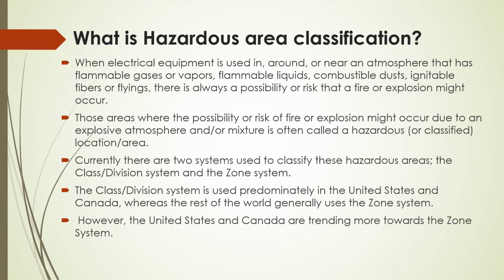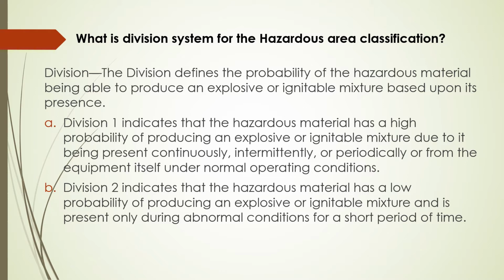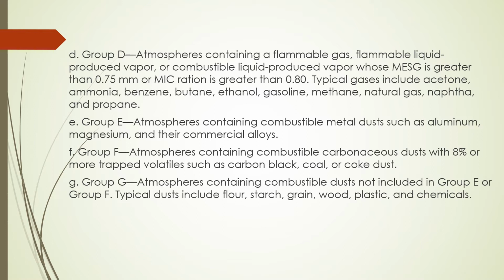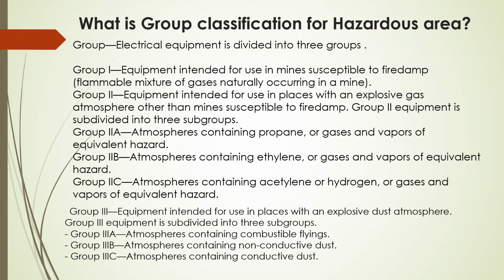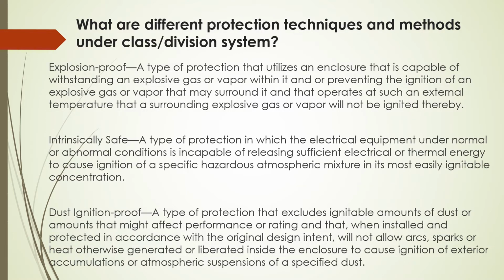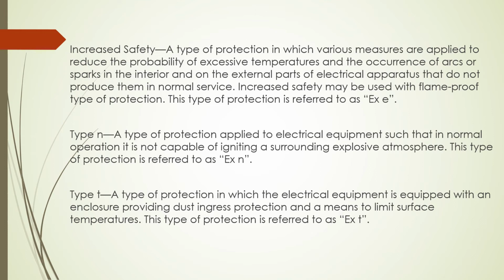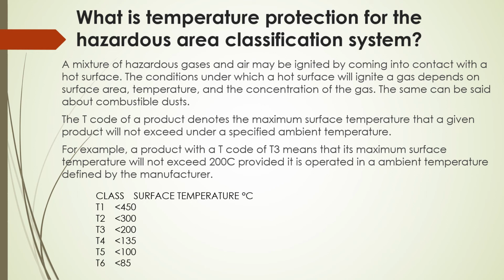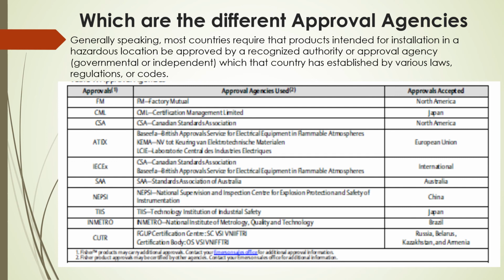Electrical interview questions and answers | HAZARDOUS AREA CLASSIFICATION | engineer|Gulf interview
Electrical interview questions and answers | HAZARDOUS AREA CLASSIFICATION interview questions | Electrical engineer interview | electricalinterview | Interview | Electrical |Oil and Gas electrical interview| Gulf interview